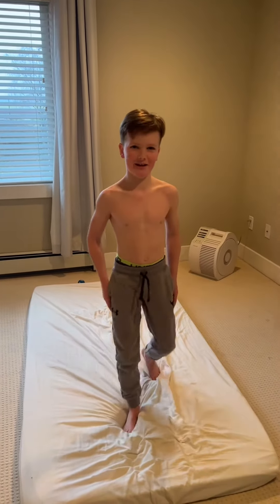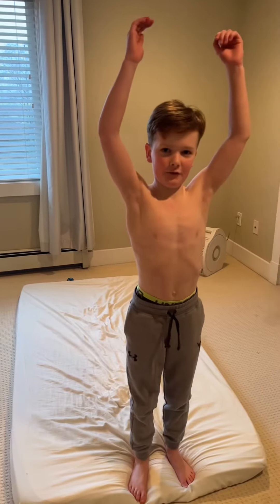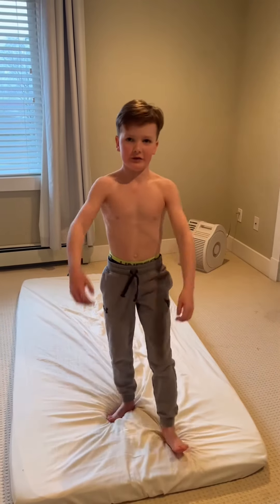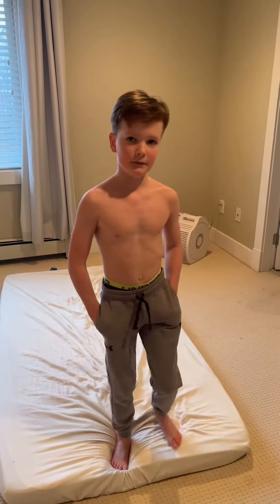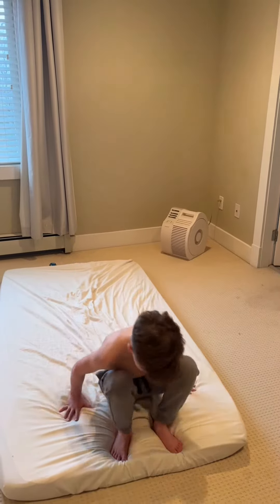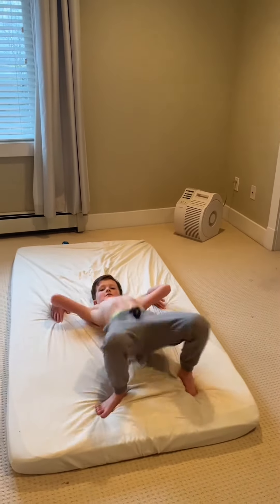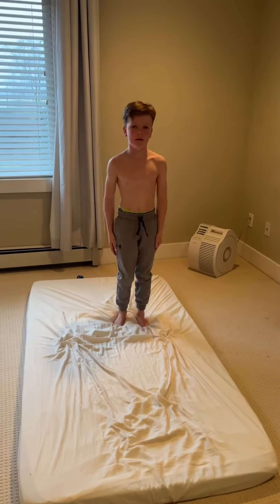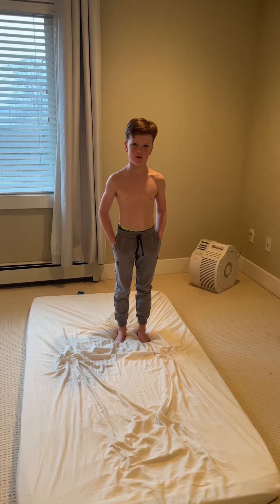How to do a backhand spring